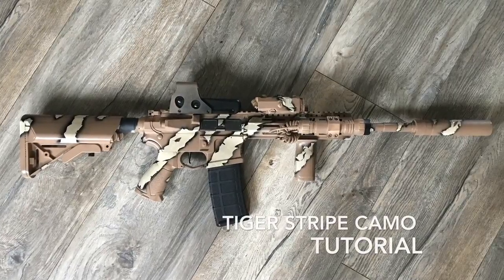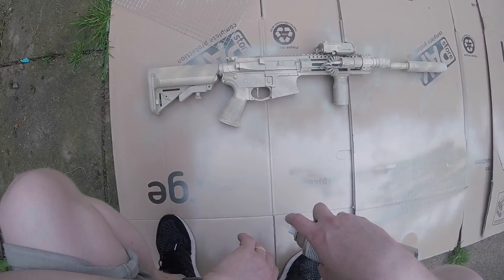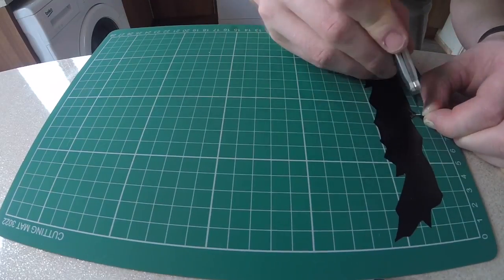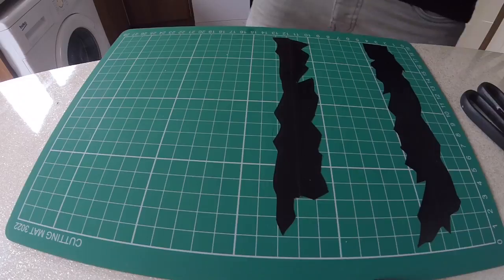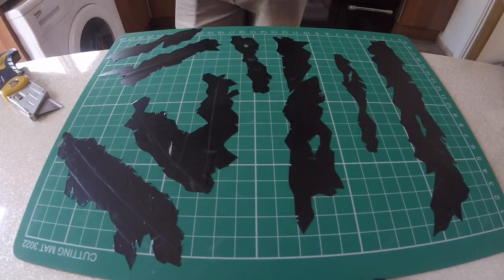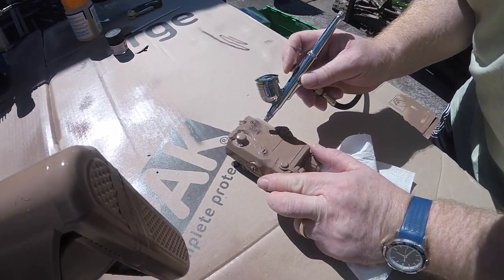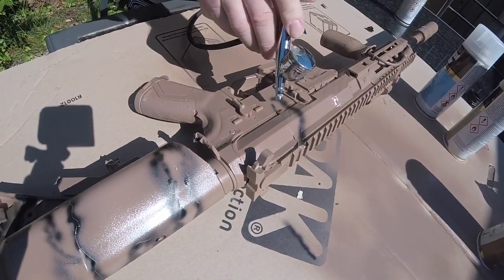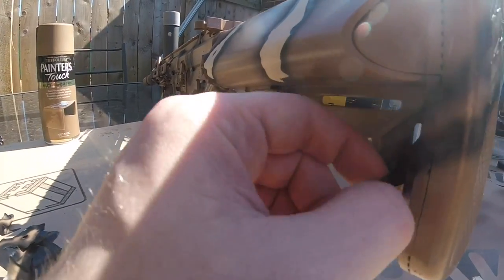DIY Gun Paint Job Tutorial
A quick and easy to follow guide on creating your own custom paint job on your airsoft guns.
This tutorial shows you how you can create a paint job of your choice with supplies found at your local hardware store.